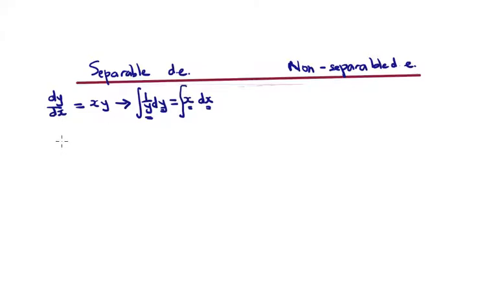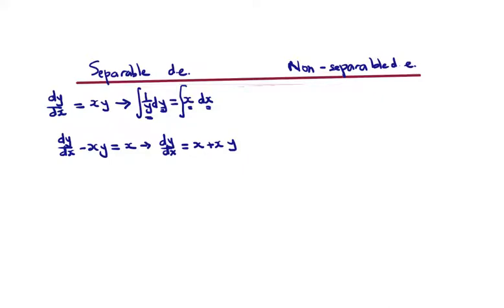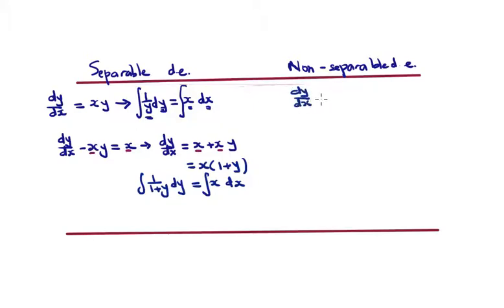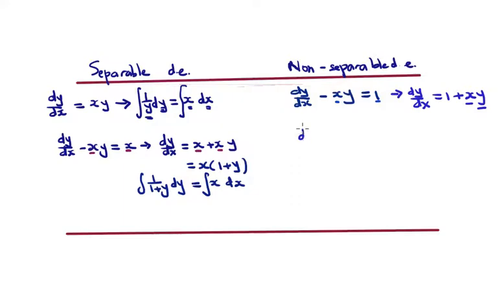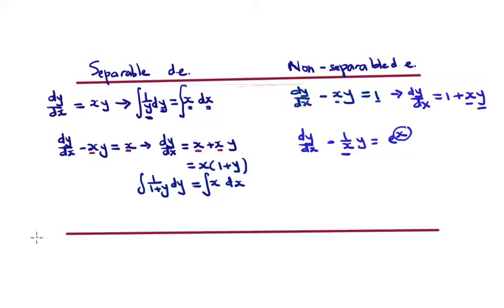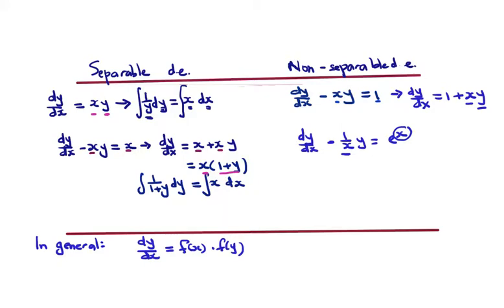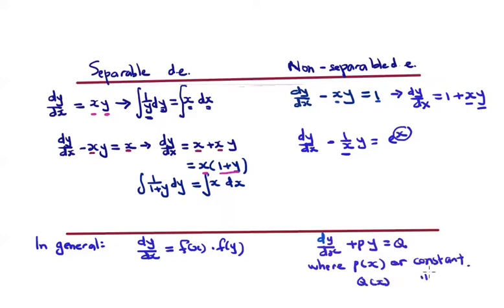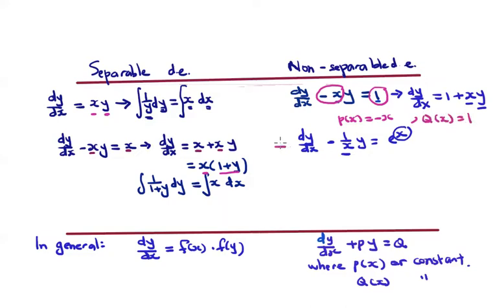2 2K1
Solve first order differential equations by means of     an integrating factor.